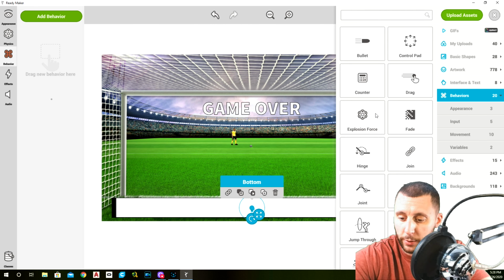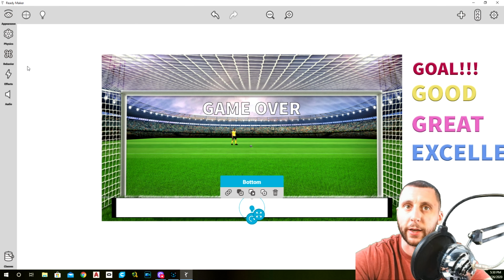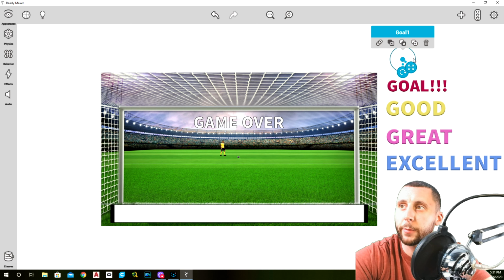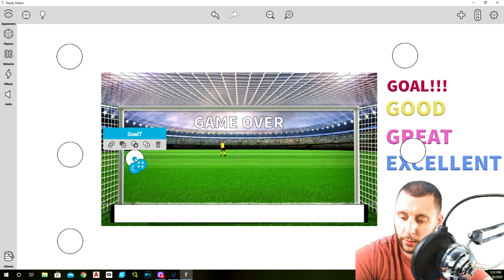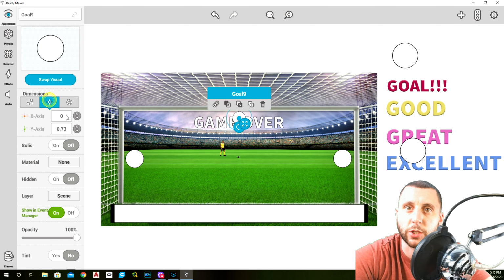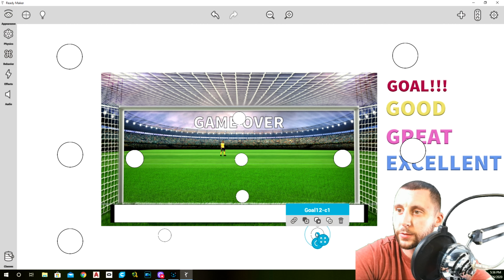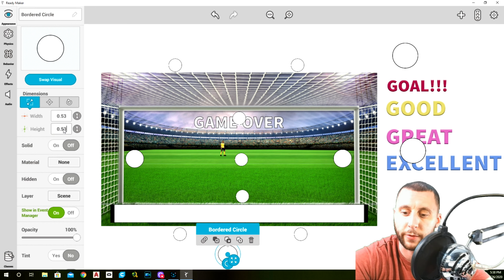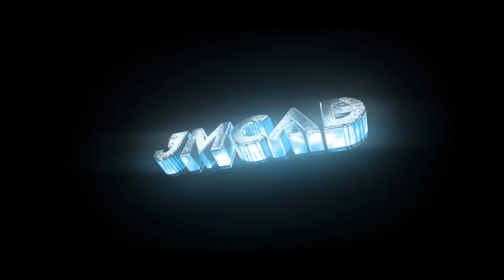#3 - Goalkeeper Challenge - Ready Maker Video Game Design!